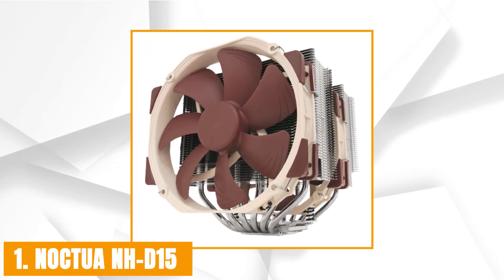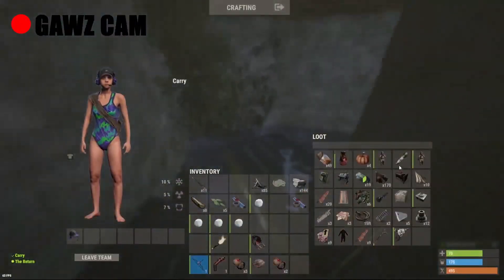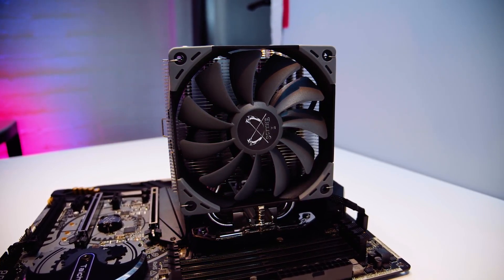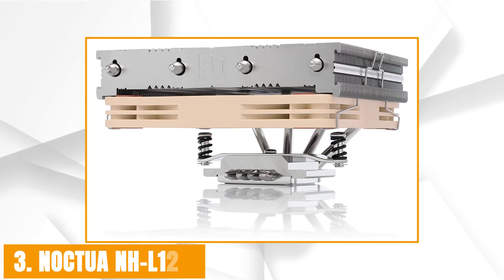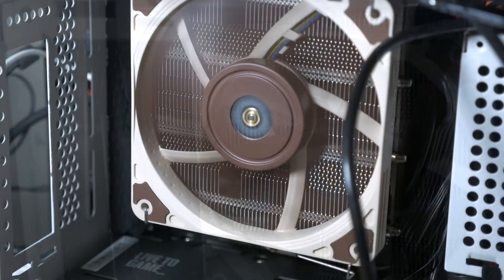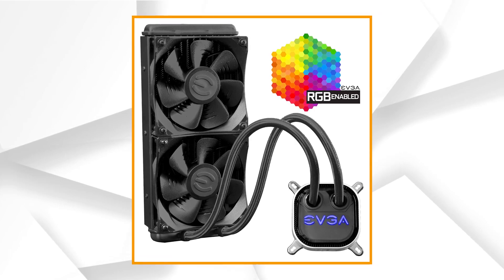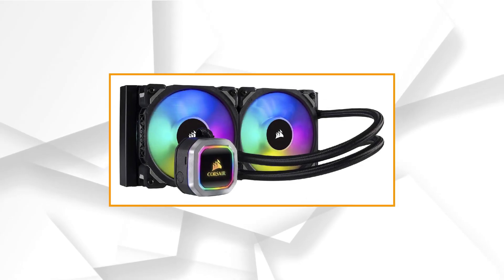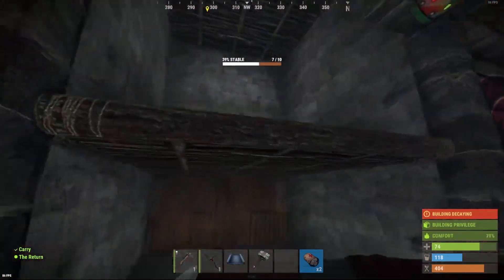Best CPU Cooler for Ryzen 5 3600 in 2023 [Top 5 Picks]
Links to the Best CPU Cooler for Ryzen 5 3600
► Noctua NH-D15
► Scythe Mugen 5 Rev.B
► Noctua NH-L12S
► EVGA CLC 280
► Corsair H100i RGB Platinum

In this video, we will talk about the top CPU coolers for Ryzen 5 3600. AMD Ryzen 5 3600 is one of the reliable, demanded, and popular CPUs in the market.

The CPU is the cable for any professional editing and designing work. To make work more efficient and faster and to keep the CPU cool having a quality CPU cooler Is a wise decision. These are the top coolers for Ryzen 5 3600 you can buy this year(2023). We made this list considering the price and needs, so check out the entire 16-minute long detailed video to pick the right CPU cooler for your AMD Ryzen 5 3600.